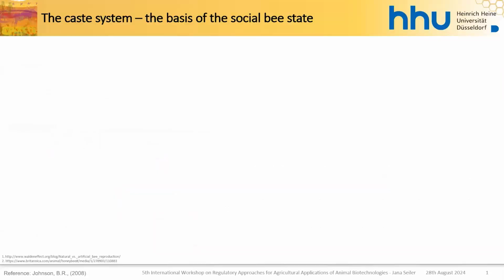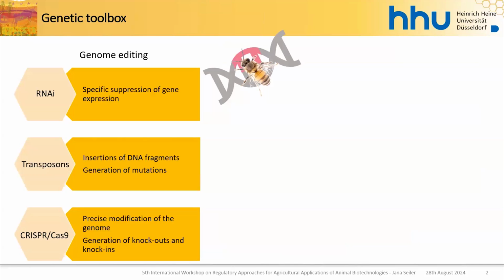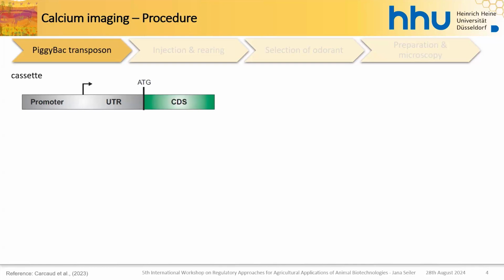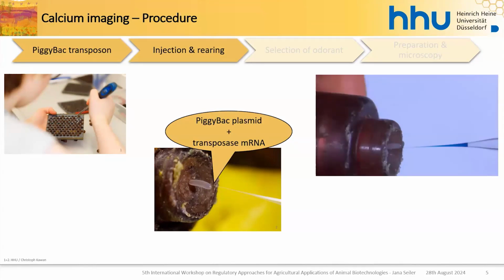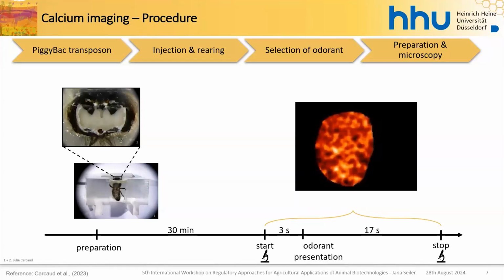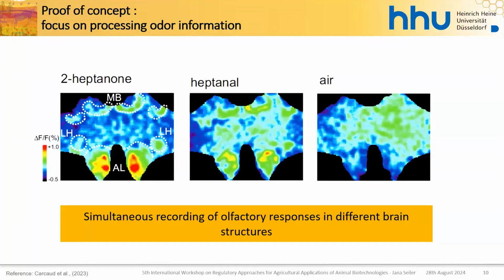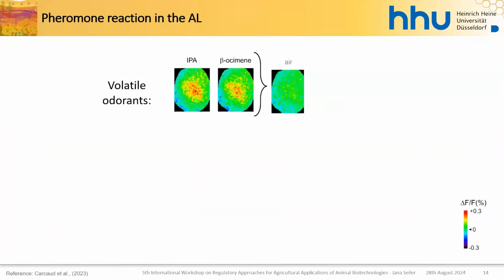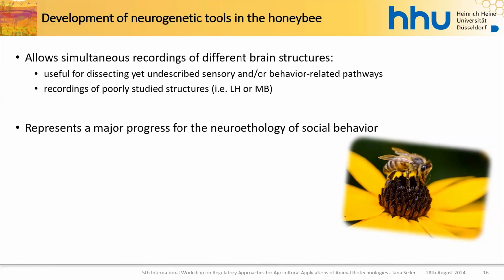Multisite imaging on neural activity using a genetically encoded calcium sensor in the honeybee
Jana Seiler, Heinrich Heine University Dusseldorf, Germany
5th International Workshop on Regulatory Approaches for Agricultural Applications of Animal Biotechnologies
19-22, 26-29 August 2024
Virtual Workshop